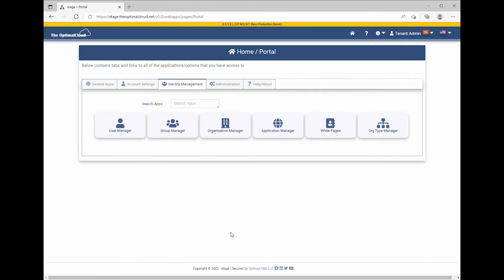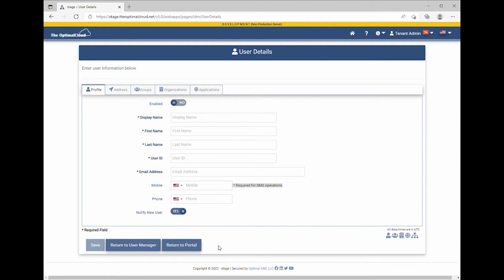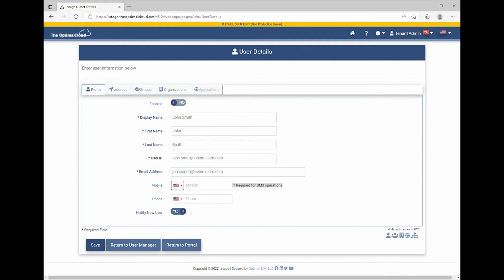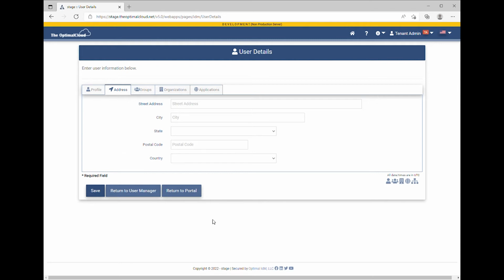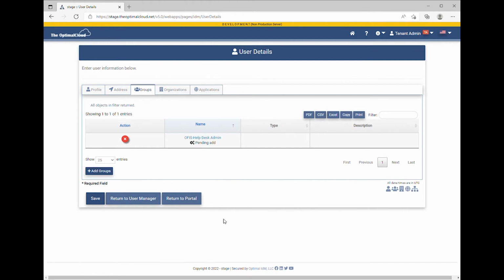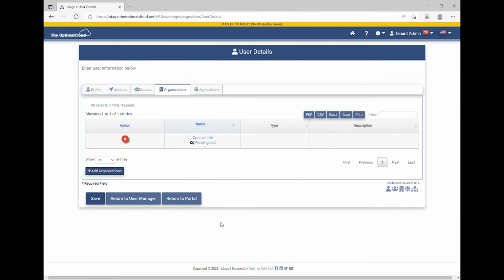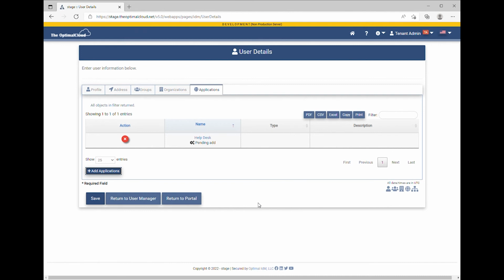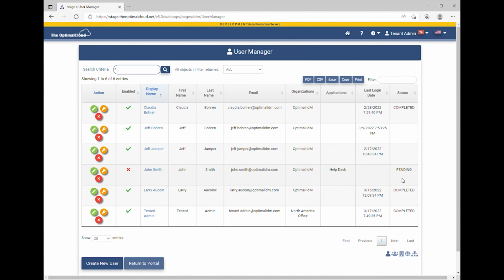The OptimalCloud - How To Add A User Manually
The OptimalCloud provides for users to be added in a variety of ways.  This video shows how a Tenant Admin or Delegated Admins may add a user manually.

The OptimalCloud from Optimal IdM is a scalable and affordable Identity and Access Management (IAM) solution built for the security and usability needs of small, mid-sized and enterprise organizations.

The OptimalCloud platform can be deployed in workforce and consumer scenarios and each feature-rich pricing tier comes with multi-factor authentication (MFA), because proper security shouldn't cost extra. The OptimalCloud is integrated with more than eleven thousand applications, simplifying set up and configuration and also has 24 x 7 x 365 support with a guaranteed uptime of 99.99%.